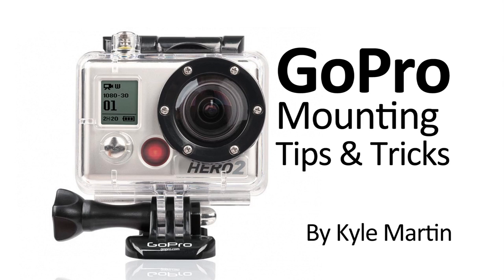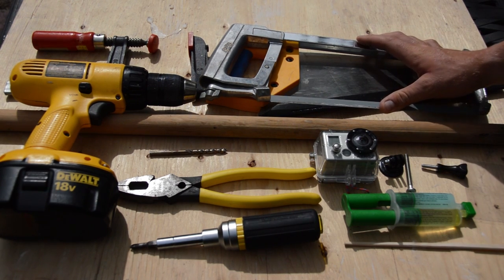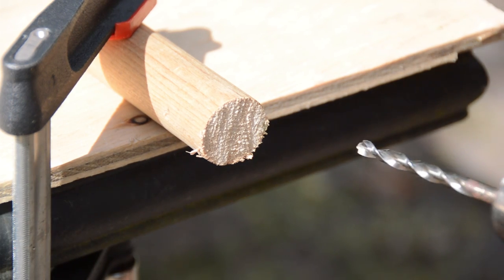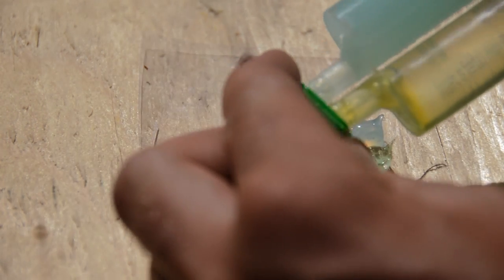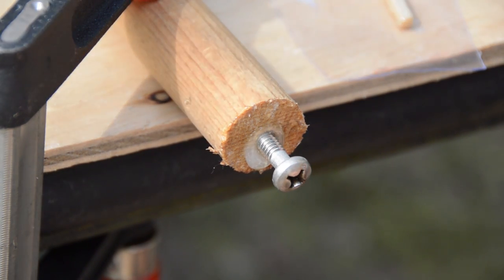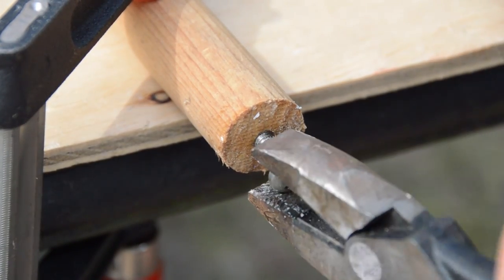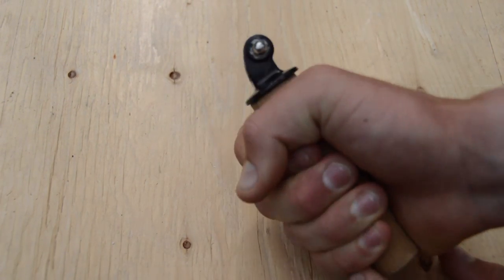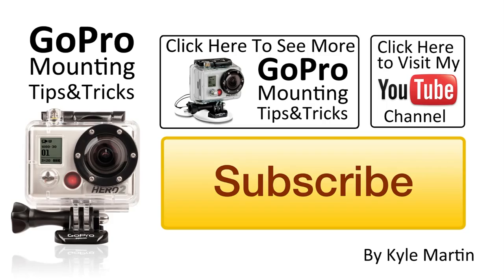Make a GoPro Handle: GoPro Mounting Tips And Tricks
GoPro Tripod Mount

In this GoPro mounting tips and tricks video I show, in great detail, how to make a halde for you GoPro camera. This a great way to get steady video if you are shooting freehand and gives you an gives you a nice grip to hold on to. It is nice because if you are using the camera with the LCD screen, a big help when shooting freehand, you hand will not cover the screen.